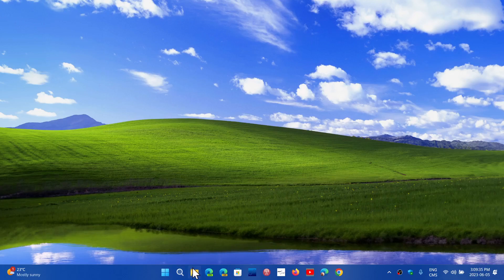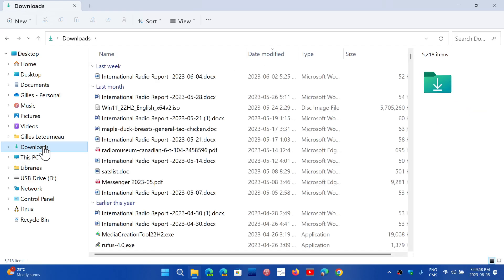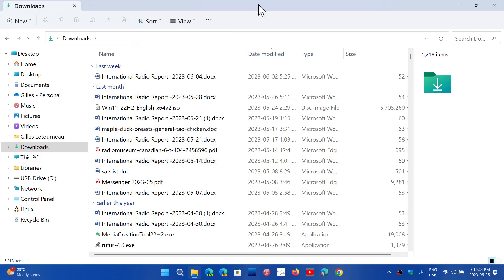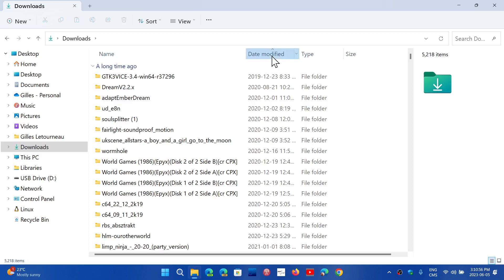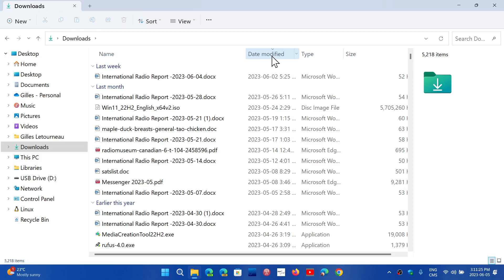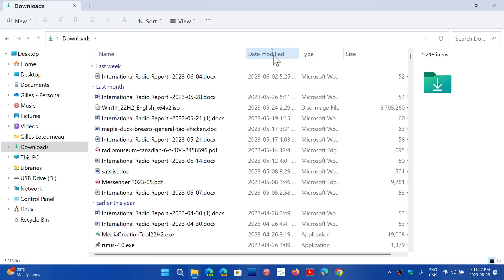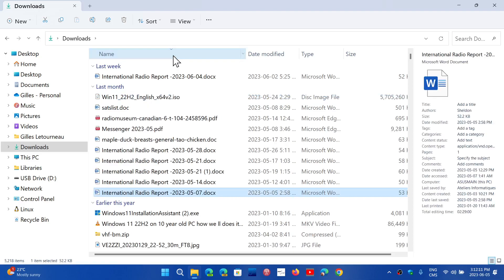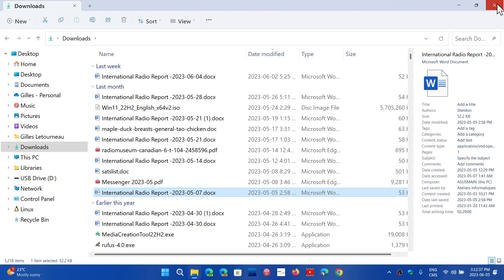Quick Tip How to view files with the latest modified always at the top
How to view files by latest modified or date and by name